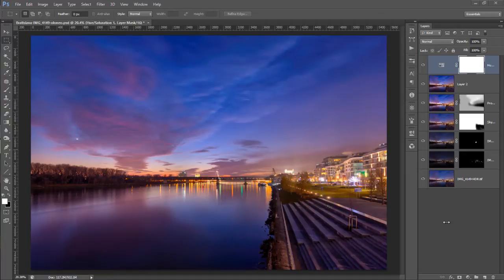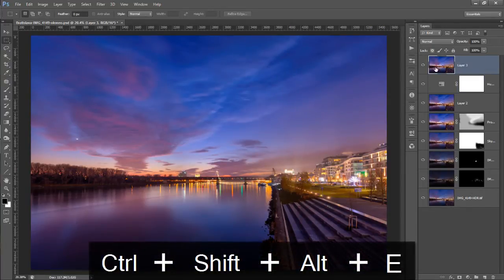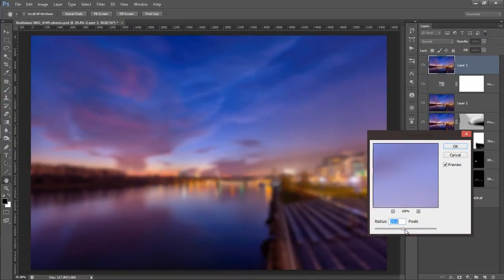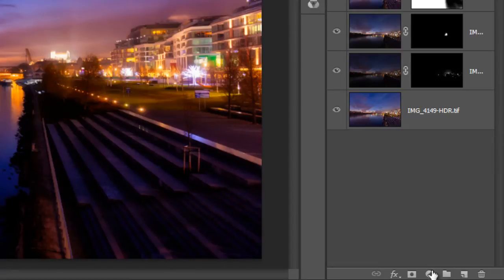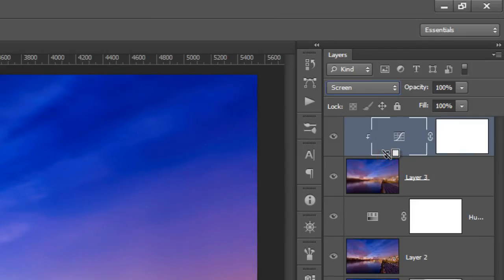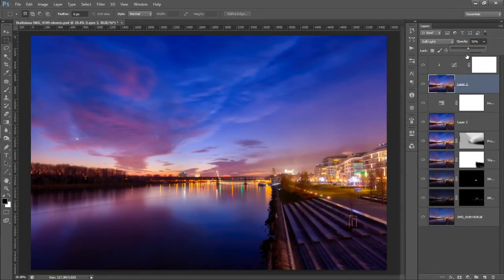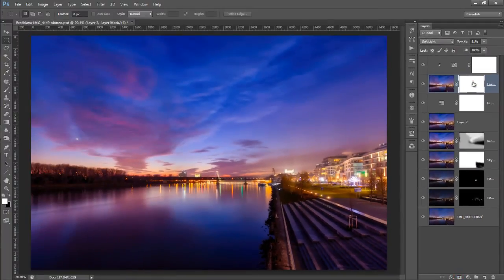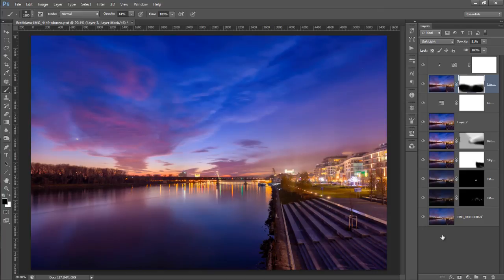Adding glow to a photo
A little tutorial for my blog on how to add glow to a photo. To bad that the recording software makes it a little brighter than I would like, but I suggest trying it in Photoshop anyway to see the results directly there :)